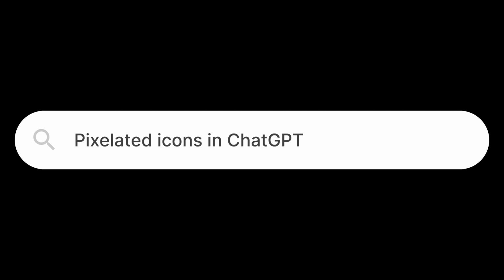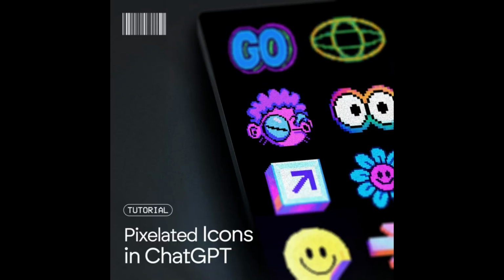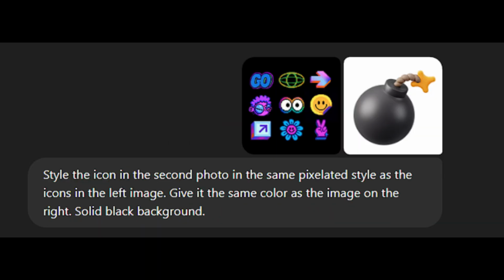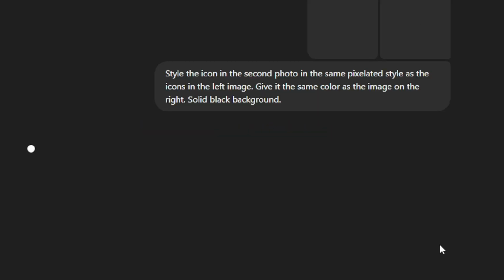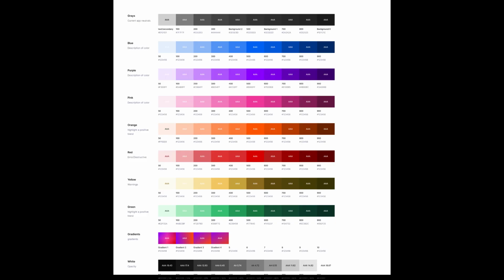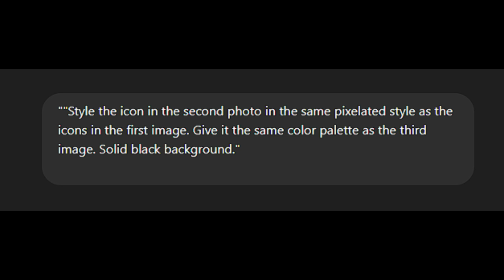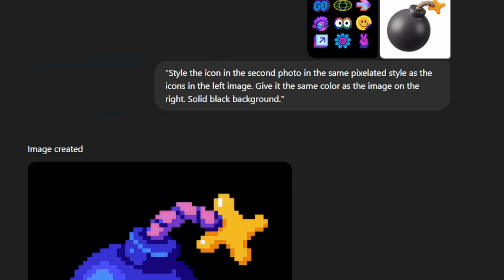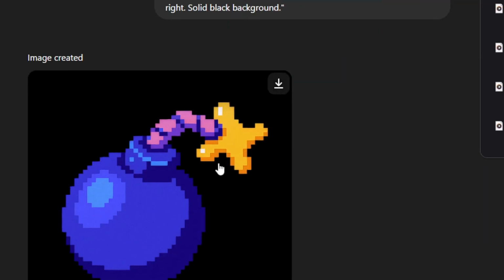Web Design with ChatGPT | Pixelated Icons (Easy & Fast)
Web design with ChatGPT, 3rd episode of the series, we dive into creating pixelated icons / logos / visual assets.

Learn how to easily & fast create pixelated icons using ChatGPT

These pixelated icons are perfect for hero images and UI designs in Figma or when you are developing the website in no-code tools like webflow, framer, and more. Perfect for website design and UI/UX projects! They can also come in handy with building brand identities, and overall making some cool designs of your brand to post on social media.
Of course these can also be used with any other website no code builder like Wordpress, wix, Squarespace, and even when manually  coding / programming.

💡 What You’ll Learn in This Video:
✅ How to turn any photo, logo, icon into Pixelated icons.
✅Free, Quick, and Easy
✅ No experience, or skill required
✅ Made using ChatGPT for Web design in Figma, Webflow, Franer, Wordpress, or UI/UX app design and brand identities.

💡 Prompt:
"Style the icon in the second photo in the same pixelated style as the icons in the left image. Give it the same color as the image on the right. Solid black background."

💡 Prompt with color palette:
"Style the icon in the second photo in the same pixelated style as the icons in the first image. Give it the same color palette as the third image. Solid black background."

CREDIT!
All credit goes to BrettfromDJ on X, he is one of my huge inspirations, and I'm here just to spread the message, everyone go follow the guy, where you will find many more tutorials like this one.

REMEMBER:
Your support would mean so much.
Let's help each other grow.